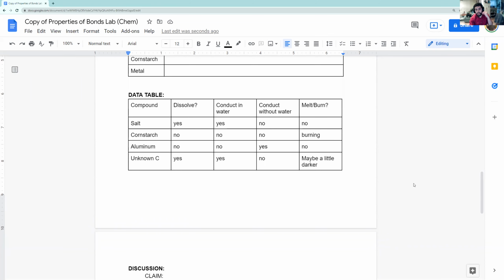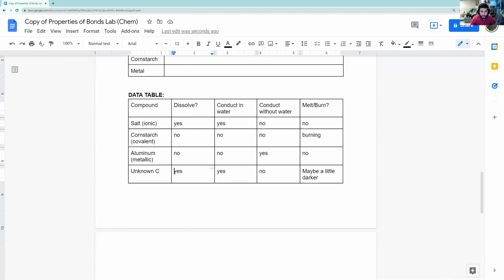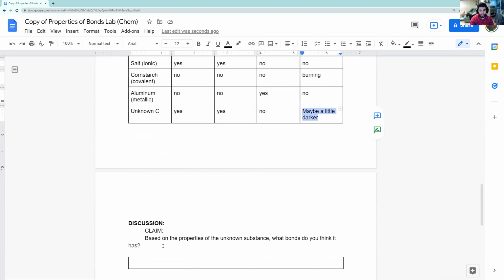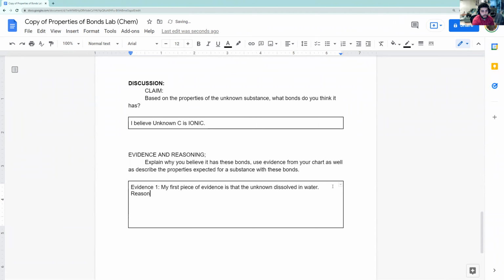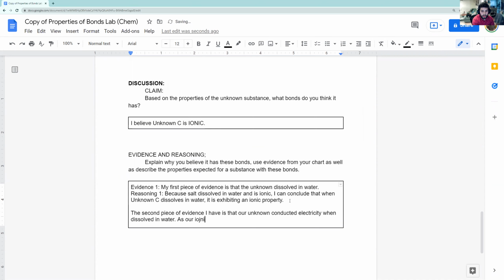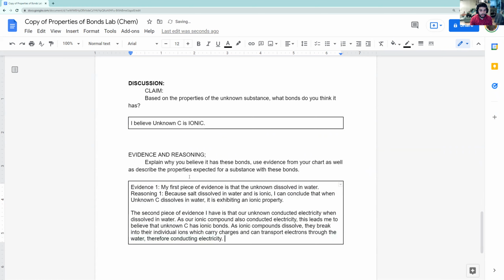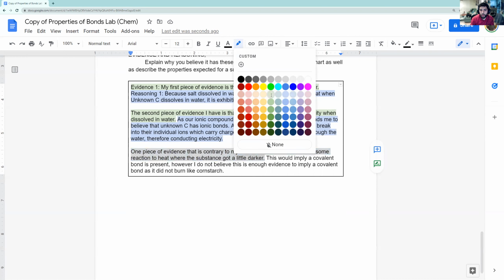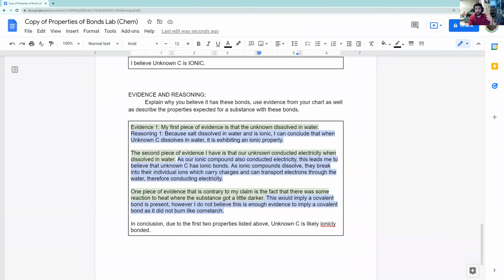CER for Properties of Bonds